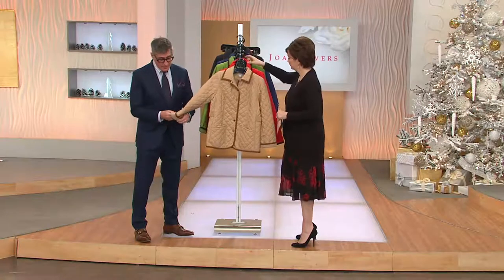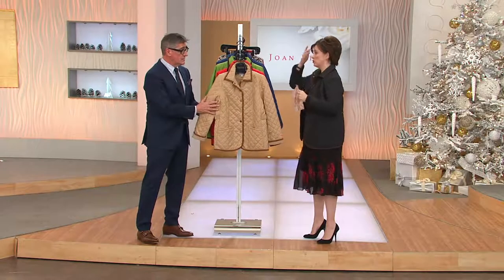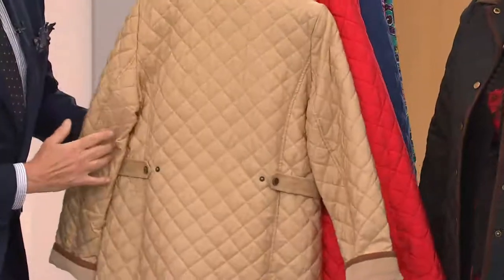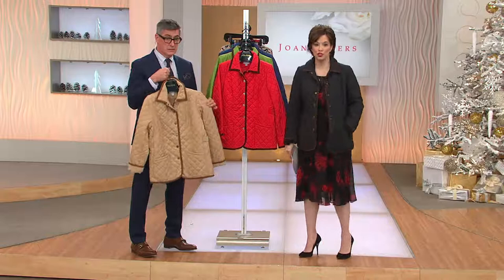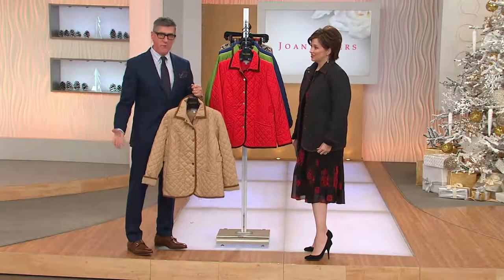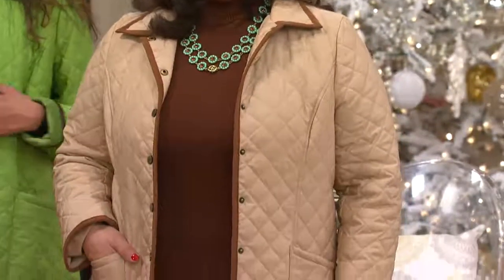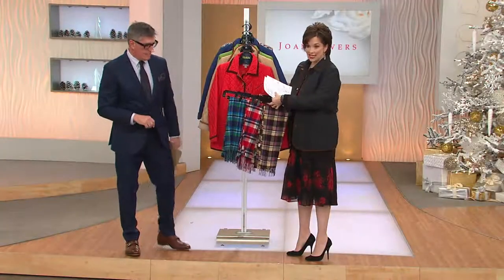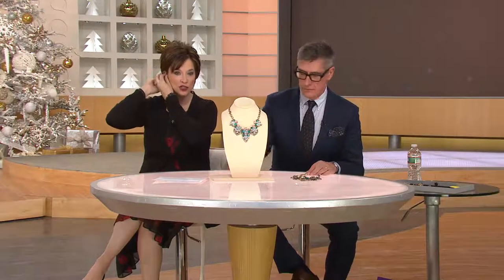Joan Rivers Quilted Barn Jacket with Corduroy Detail with Leah Williams